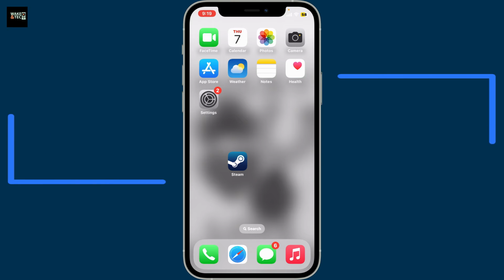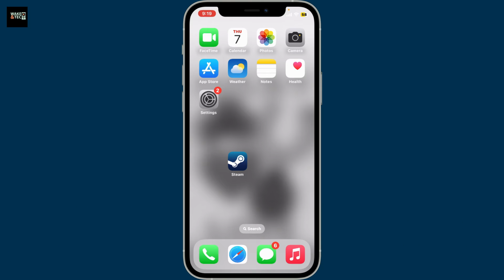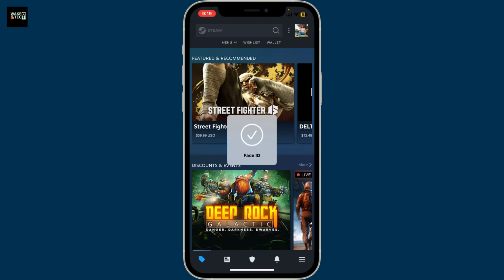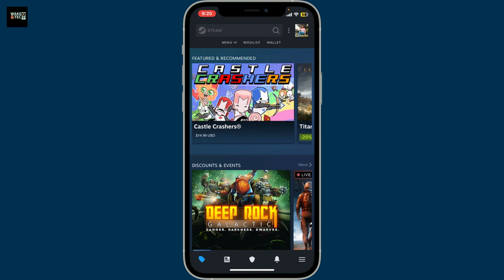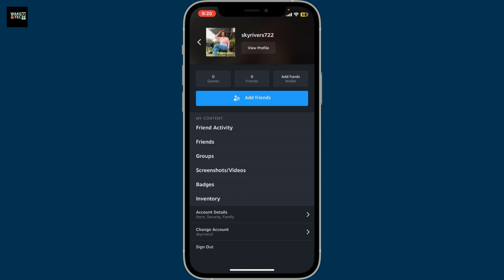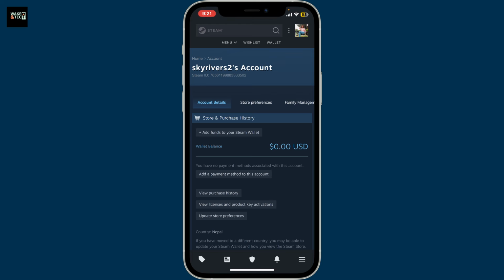How to Find Your Steam ID on Mobile (2025 Updated)? Find Steam ID from Mobile App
Looking for your Steam ID on your mobile device?
This quick and easy tutorial will guide you step-by-step on how to locate your Steam ID using the official Steam mobile app (available on both Android and iOS). Whether you need it to connect with friends, verify your account, or use third-party tools, this guide will help you find it in under a minute!